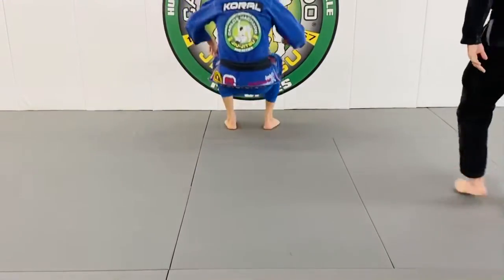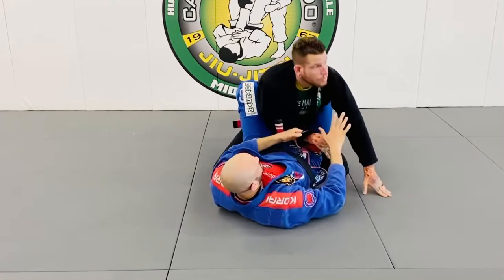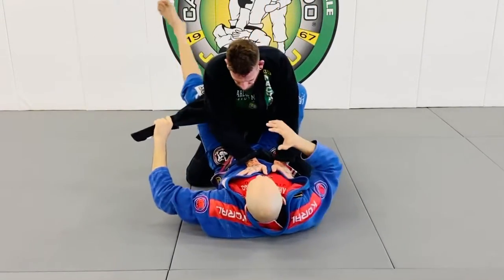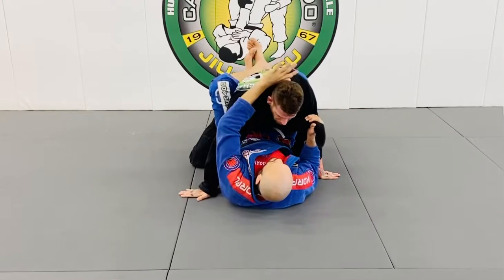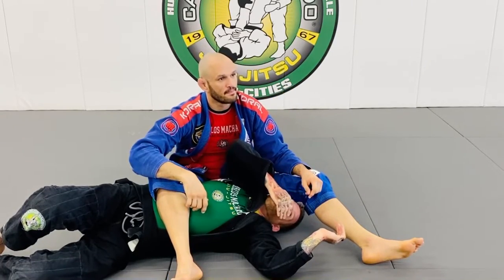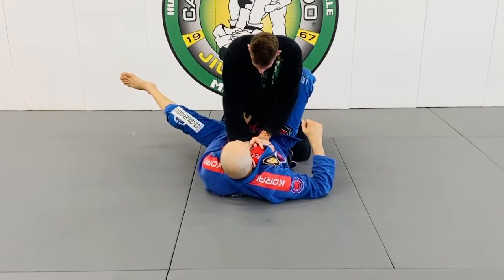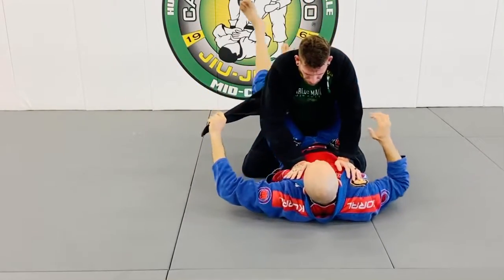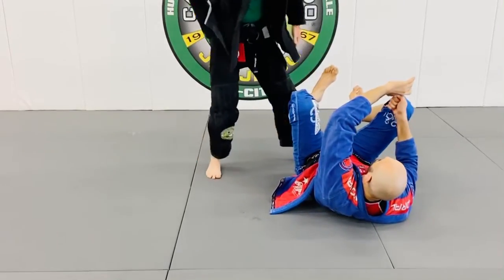Bib Choke from Closed Guard - Using Your Lapels Wisely by Professor Greg Hamilton ⬛️⬜️🟥⬛️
Thank you to everybody for your overwhelming support and thank you to the team @BJJ Fanatics  @Bernardo Faria BJJ Fanatics   Michael Zenga, Dan V, Zack B, Ian Z.  You guys are the best… Please SUBSCRIBE to our YouTube channel and follow us on Instagram at GregHamiltonBJJTexas and CarlosMachadoJiuJitsuMidCities 🔛🔥🔝 We are the #1 🥇 Pure Jiu-Jitsu & Self Defense Academy in Bedford, Colleyville, Hurst & Euless for Kids ❇️ Teen ✴️ Adults 🚔 LEOs 🔛🔥🔝

🔰✅ COME & TRY 1 WEEK FREE! ✅🔰⛔️ Kids ⛔️ Teens ⛔️ Women ⛔️ Men ☝🏼We are #1 in Bedford & Mid-Cities 🔥 See You Soon 🙏🏼 Professor Greg Hamilton ⬛️🟥⬜️🟥🟥⬛️⬛️⬛️⬛️